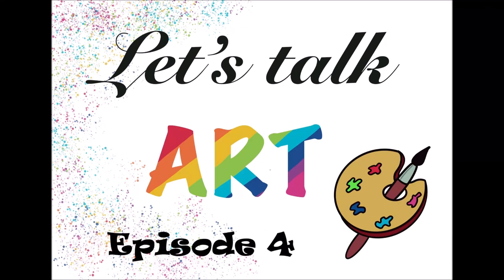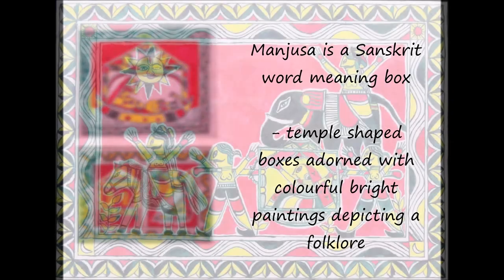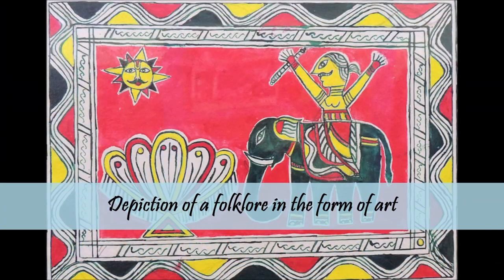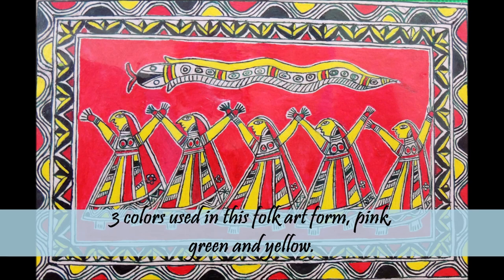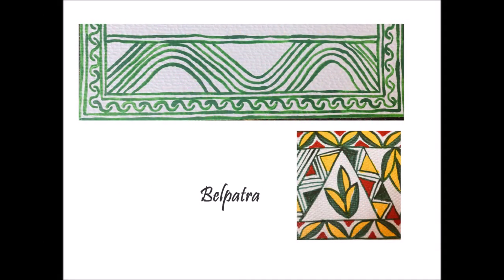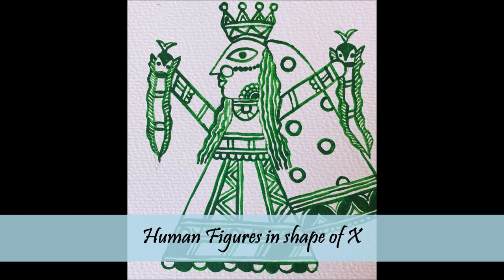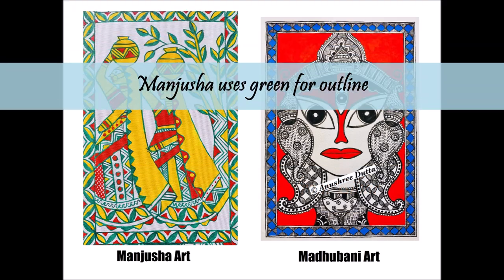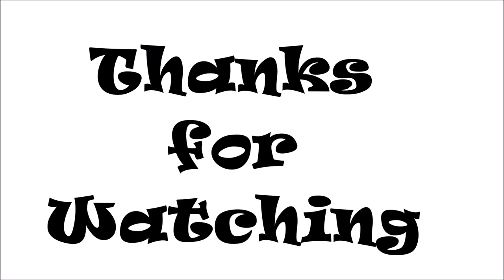Manjusha Art from Bhagalpur II Let´s talk Art II Episode 4 II An intro to Manjusha Art II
Hey guys, Welcome to the second episode of Let´s talk Art and today´s topic is Manjusha Art. Today we will talk about this amazing folk art from Bhagalpur.

Manjusha Art is an Indian folk art form from Angapradesh, most popularly and currently known as Bhagalpur, which is a city in Bihar. Manjusa is a Sanskrit word meaning box, and manjusas are basically temple shaped boxes made of bamboo or jute straw, covered with paper adorned with colourful bright paintings depicting a folklore of Bihula-Bishari.

Manjusha Art is believed to be the first pictorial art forms in the world. If you notice there are mainly 3 colors used in this folk art form, pink, green and yellow. Green is used to sketch the outline, and yellow and pink play an important role in filling the background or motifs and create the magic of bright and beautiful art.

The pictures used for this video are taken from the website below.

Check out this website for more info and you can also buy amazing Manjusha Artworks and products.